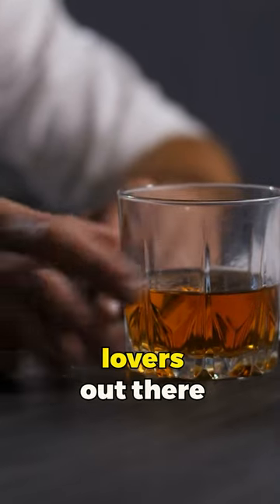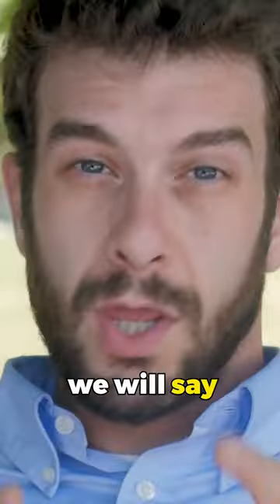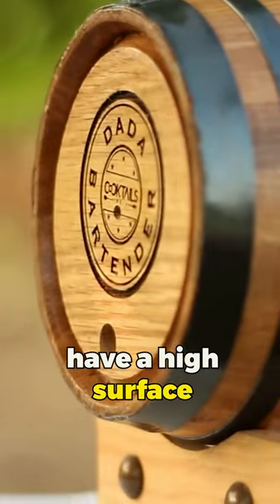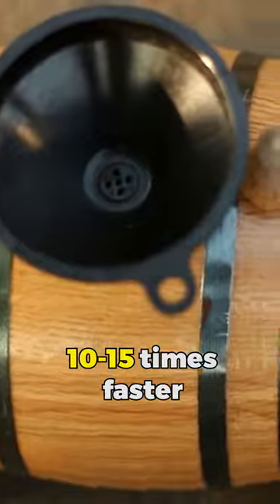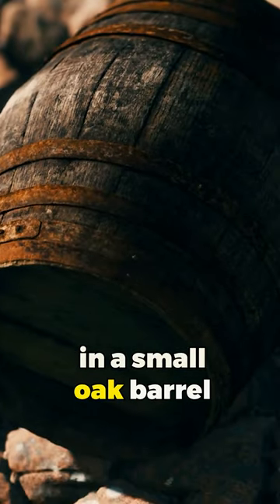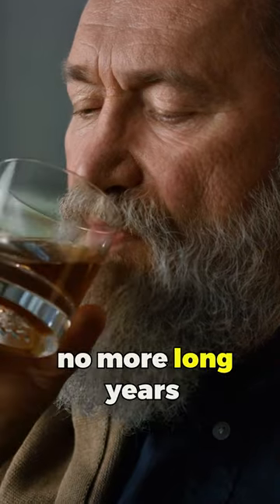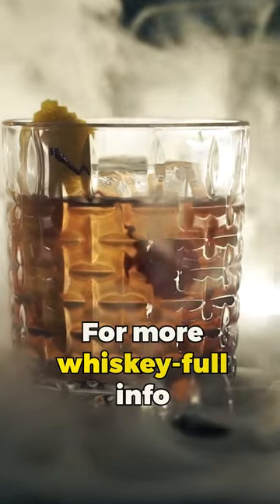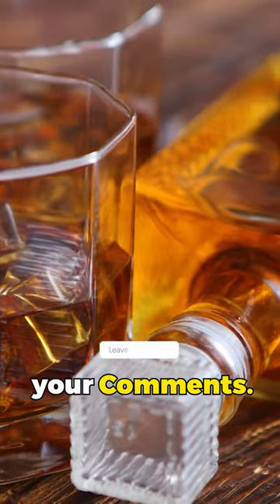Aging Whiskey at Home: Why Mini Barrels Are the Perfect Tool for Whiskey Lovers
Aging whiskey in a barrel is an art form that takes years of experience and expertise, but did you know that you can do it yourself at home? In this short video, we explore the benefits of aging whiskey in a mini barrel, discussing the science behind barrel aging and how it affects the flavor and complexity of the whiskey. We'll also share tips and tricks for getting the most out of your mini barrel, including the best types of whiskey to use and how to properly care for your barrel. Whether you're a seasoned whiskey drinker or just starting out, this video will show you how to take your whiskey experience to the next level with a mini barrel!